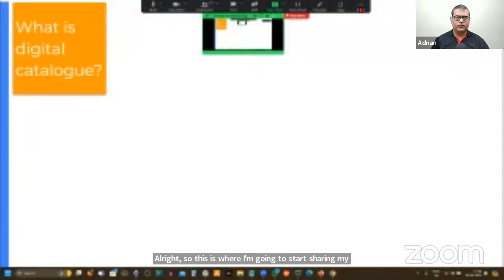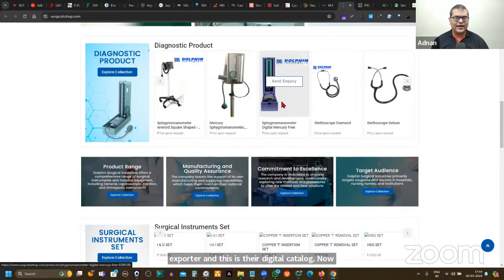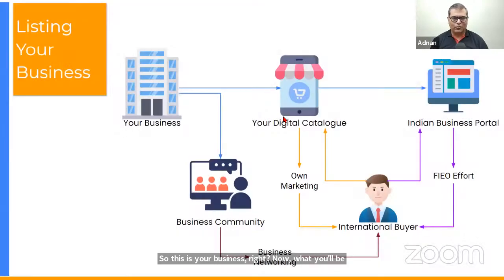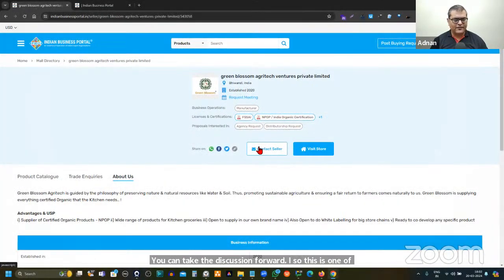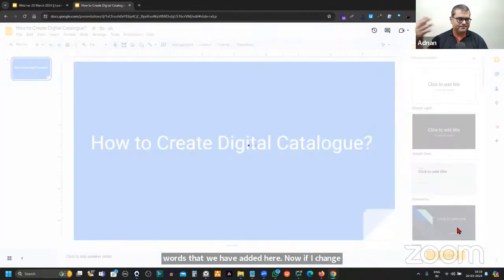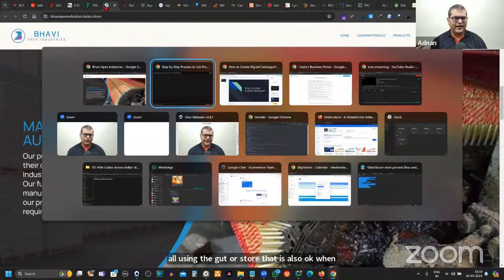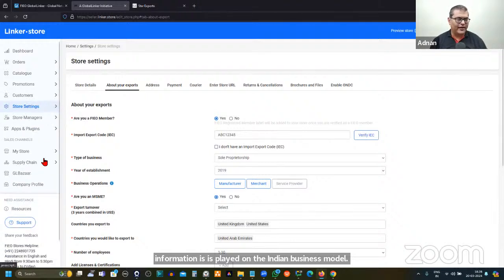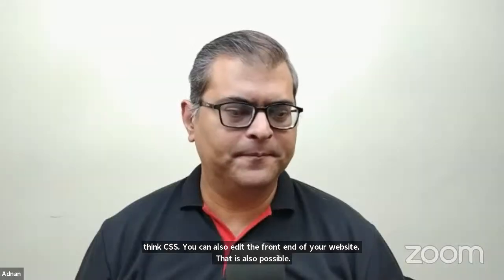Learn to Create a Digital Catalogue for Your Export Business - 20 March 2024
You can now grow your export business with a Digital Catalogue. Indian Business Portal a collaboration between Federation of Indian Export Organisations (FIEO) & GlobalLinker, is a platform to digitally showcase your products to foreign buyers.

Join a session on Wednesday, 20 March at 5:30 PM IST to learn how to create a Digital Catalogue & seamlessly integrate it with the Indian Business Portal.

Discussion Topics:
- Introduction to Indian Business Portal
- Building a Digital Catalogue
- Completeness Check for your Catalogue
- Availing Digital Catalogue Setup Service
- Q & A